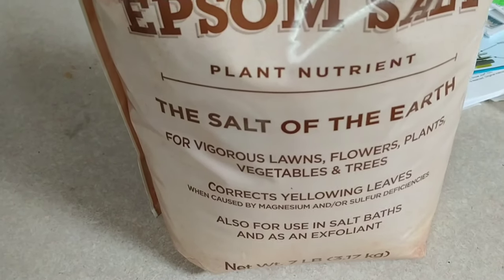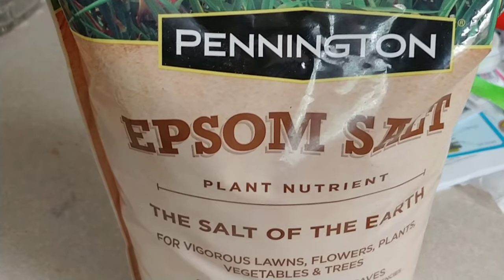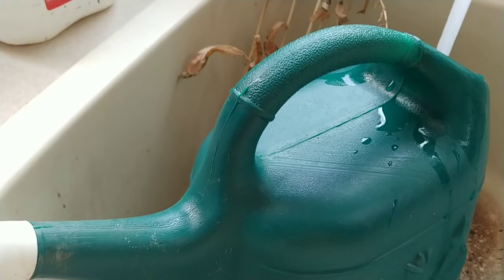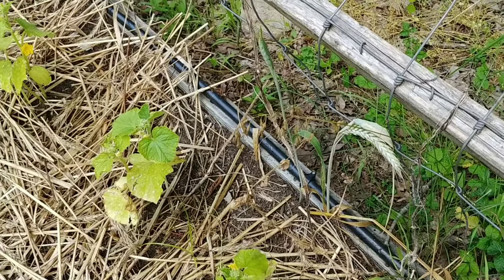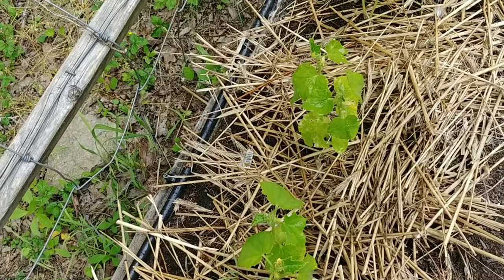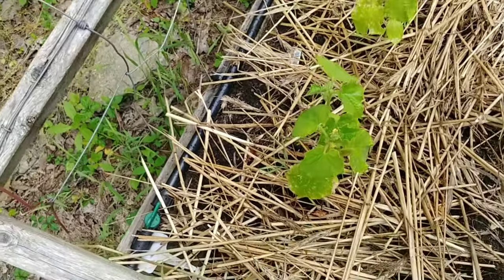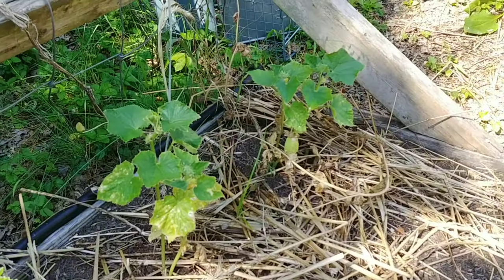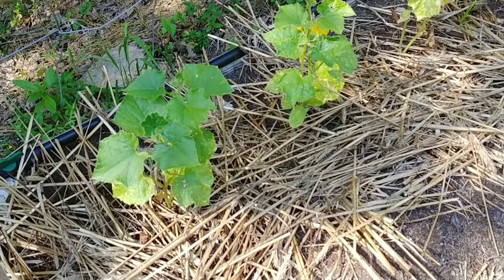Quick fix for vegetable plants with yellowing leaves and stunted growth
This is a quick all natural organic fix for vegetables in the garden that are exhibiting yellow leaves and stunted growth.